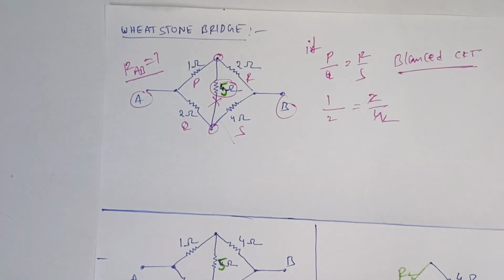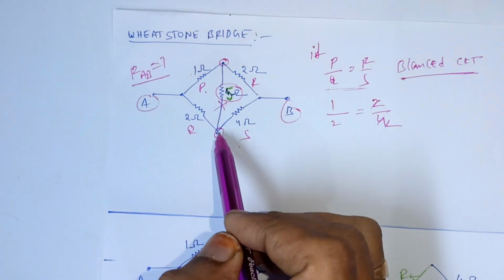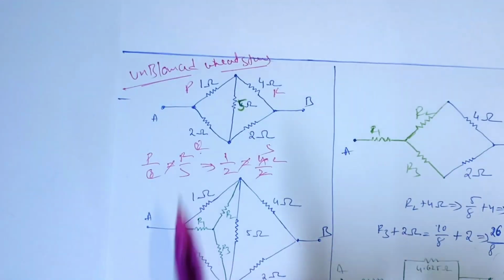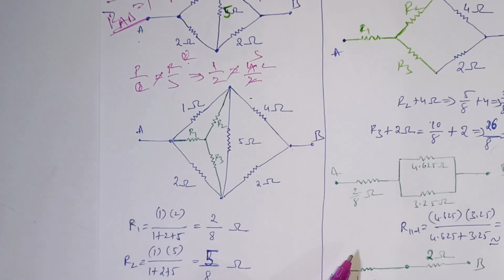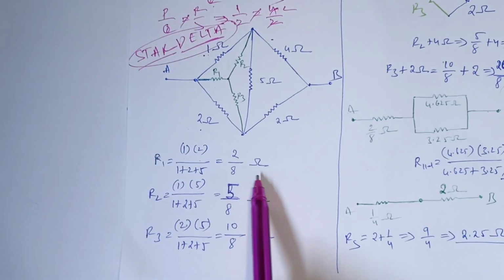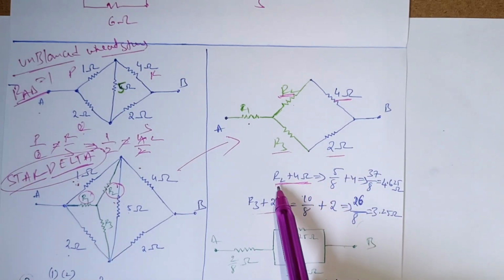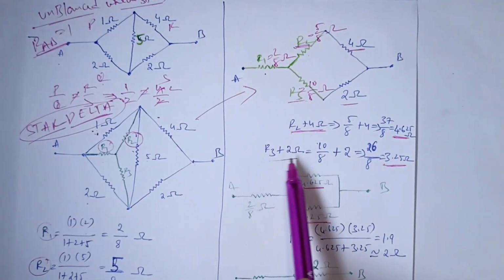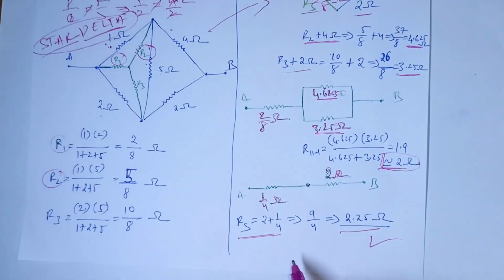wheatstone's bridge class 12 physics jee mains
Wheatstone's bridge class 12 physics jee mains and advance
Hii guys this evk education. If you have any doubts regarding any doubts and any class please follow our channel. thank you 🙏🙏